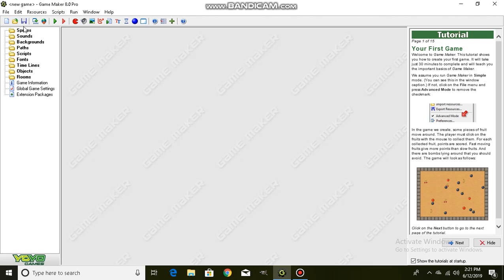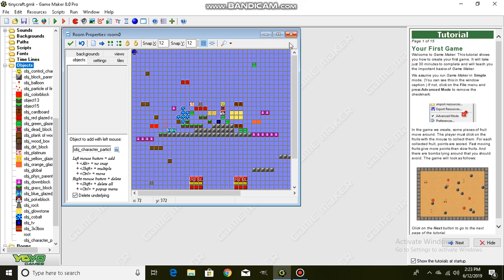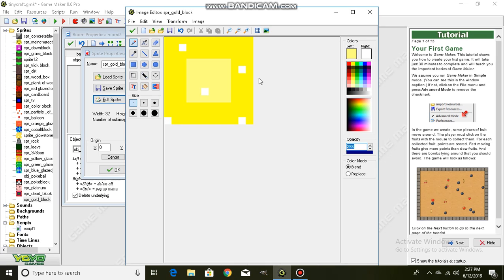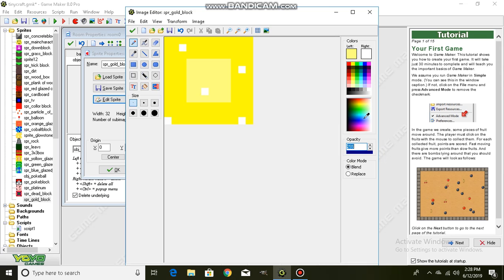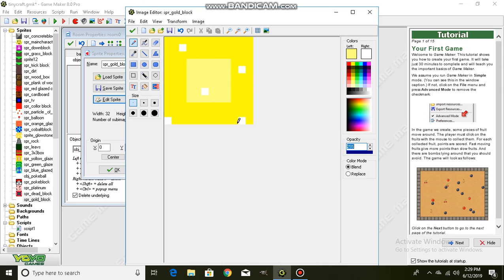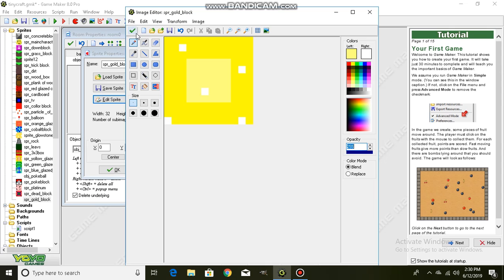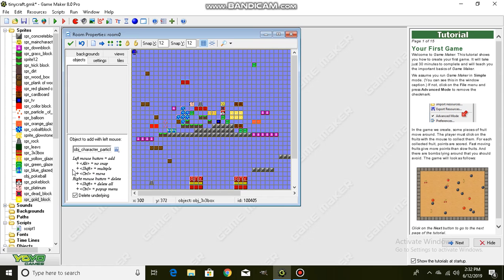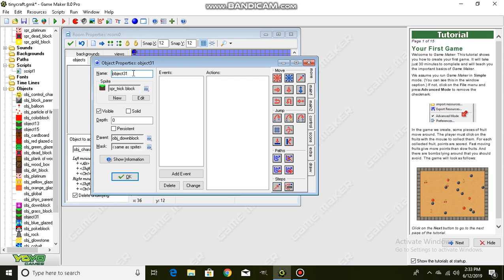Sparkle On Gamemaker